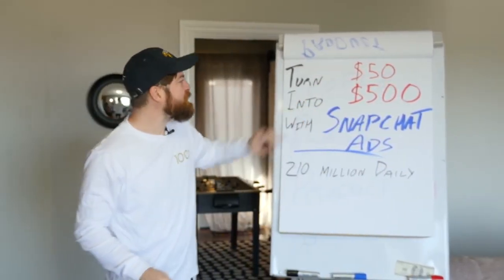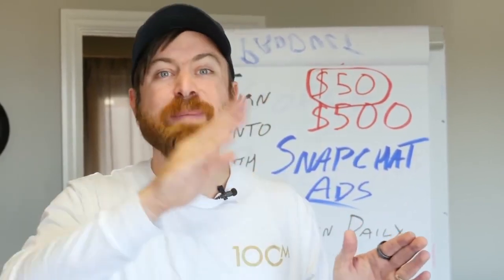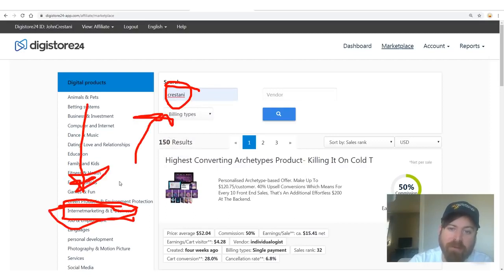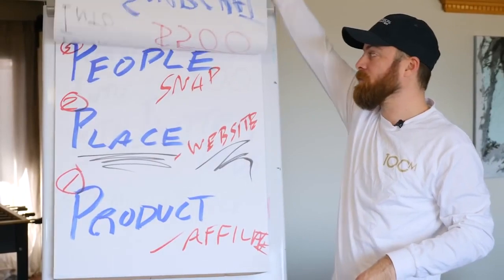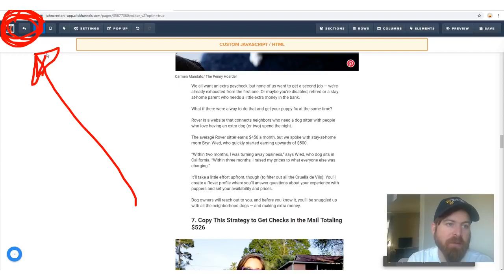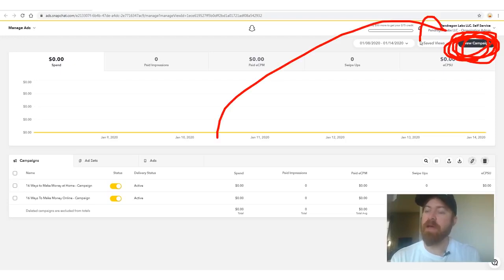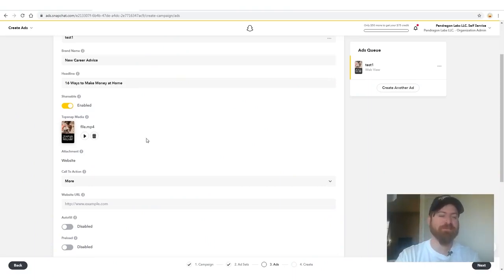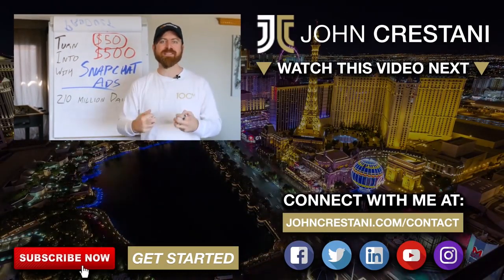How To Advertise on Snapchat Ads - How To Create Snapchat Ads - Snapchat Advertising Tutorial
How to advertise on Snapchat ads - How to Run Snapchat Ads in 2020

Today you're going to see how to make money on Snapchat in 2020 Search for jobs related to How to make Snapchat ads or hire on the world's largest freelancing marketplace with 17m+ jobs

How to Do Snapchat Ads for Beginners – A Comprehensive Video Guide

Snapchat advertising allows marketers to deep-link from their ad into their app, bringing users exactly where you would want them

 In this Snapchat tutorial, I walk you through Everything you need to know to get started, grow your audience and build your business
 overseas programmers and cheap ways to advertise online — also make it relatively easy to cut back operations to the bare minimum

Indeed, Snapchatters watch 60 percent of video ads on Snapchat with the sound on Start advertising on Snapchat with $5 a day

in this Snapchat ads tutorial, I will be walking you through step by step how to create Snapchat ads.